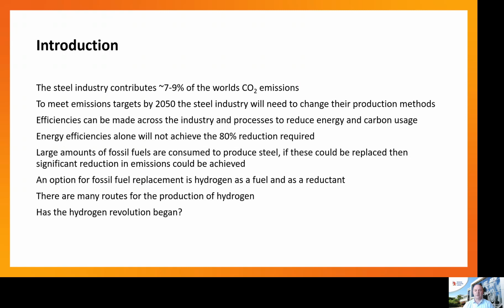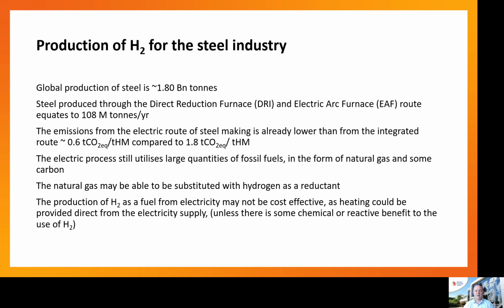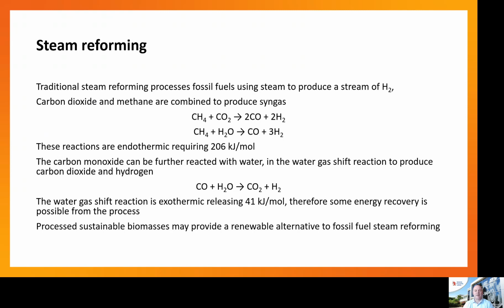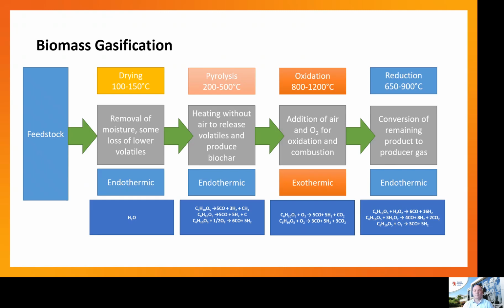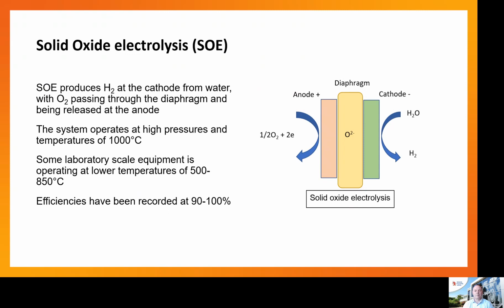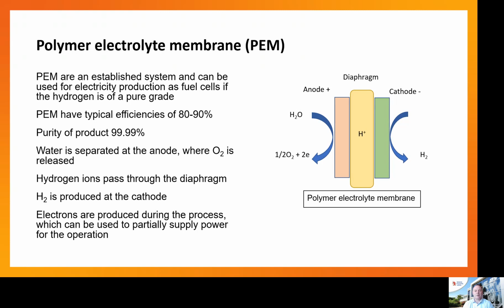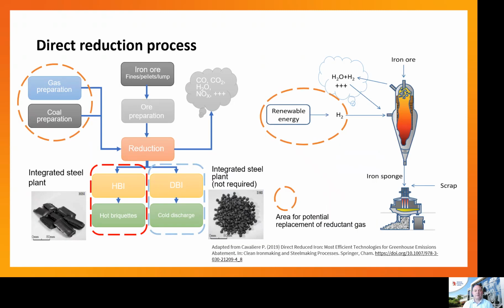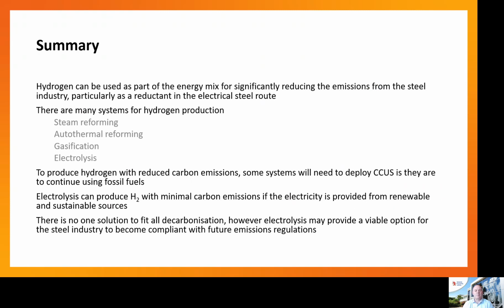Decarbonising H2 for DRI Feed - Dr Richard Birley, EEC 2021